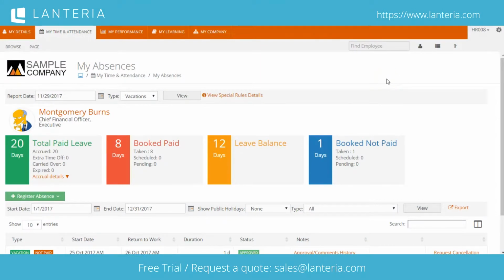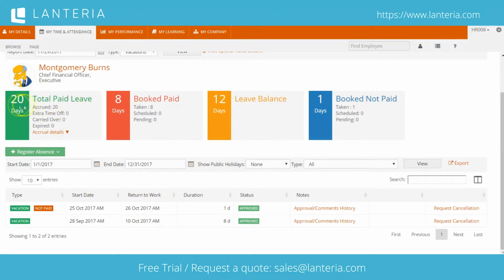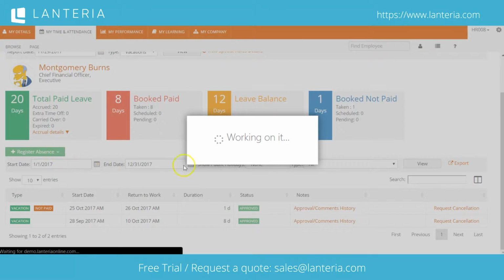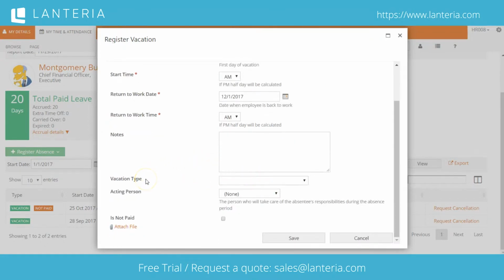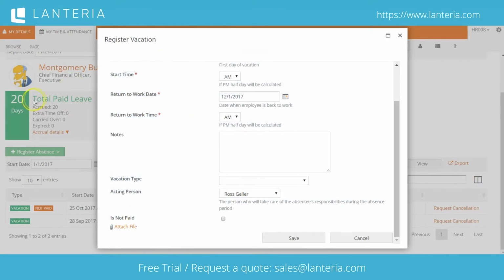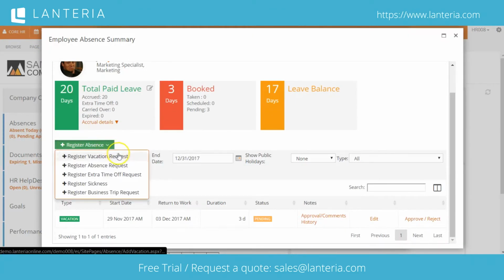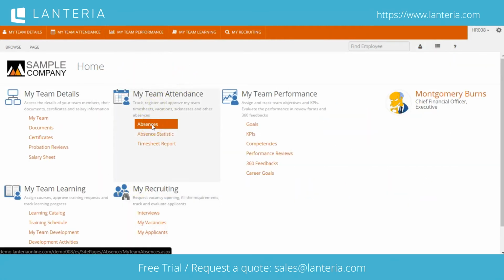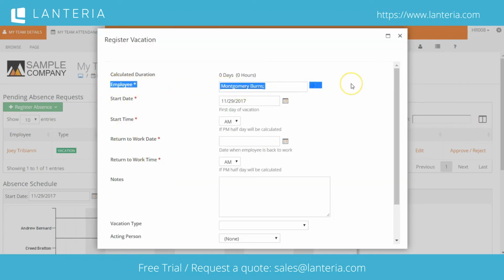Efficient Leave Request Registration and Approval | Lanteria HR Tutorial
With this video, you will learn how to register and approve absence requests using Lanteria HR software. Efficient Leave Request Registration and Approval

𝐑𝐞𝐥𝐚𝐭𝐞𝐝 𝐒𝐞𝐚𝐫𝐜𝐡:
leave request process
managing employee absences
leave management system